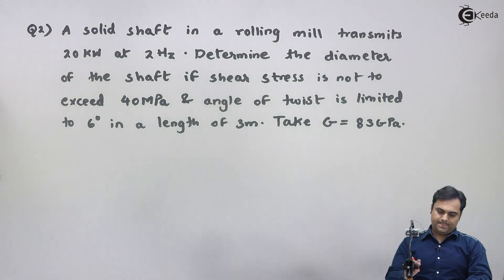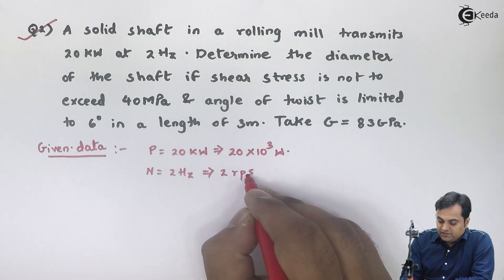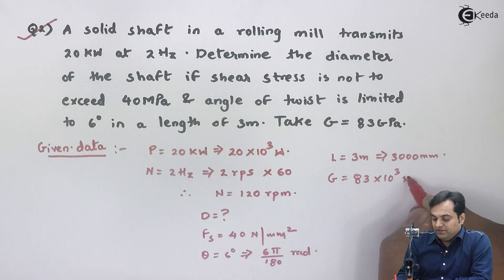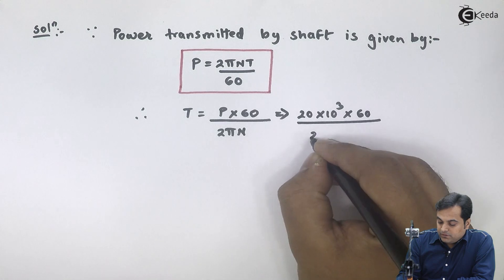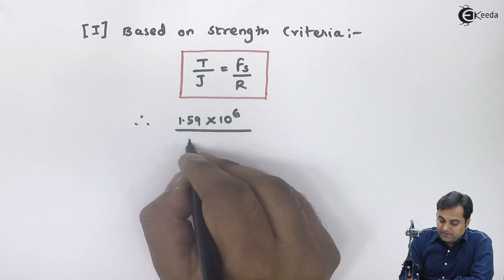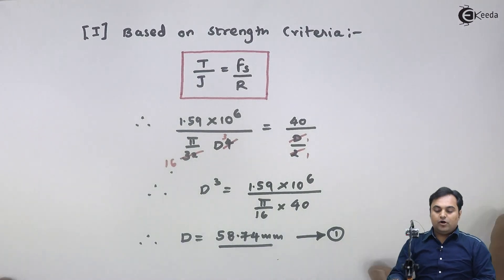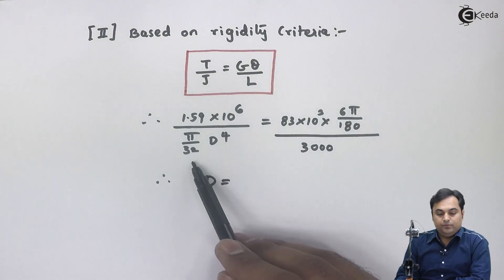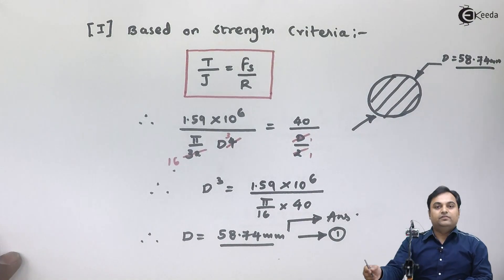Problem on Calculation of Diameter of Solid Shaft - Torsion - Strength of Materials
Video Name - Problem on Calculation of Diameter of Solid Shaft

Chapter - Torsion

Watch the video lecture on Topic Problem on Calculation of Diameter of Solid Shaft of Subject Strength of Materials by Professor Zafar Shaikh. Watch the Complete lecture on Engineering Academics with Ekeeda.

Happy Learning.